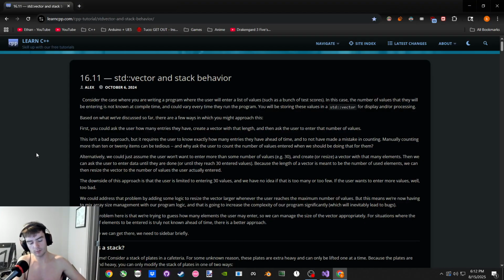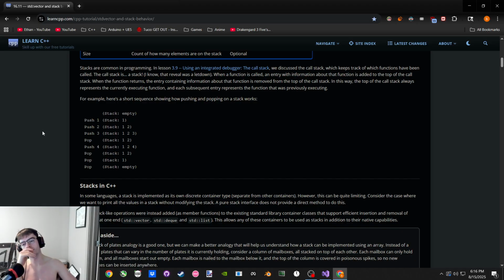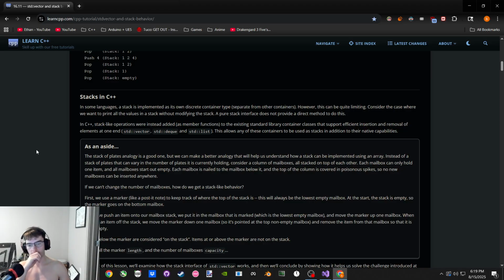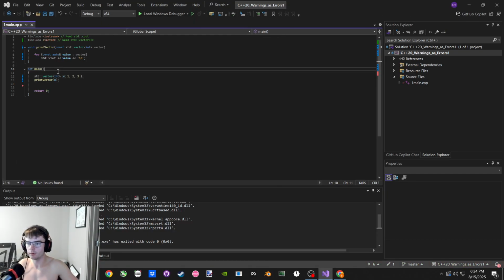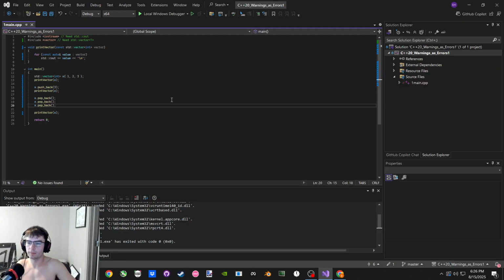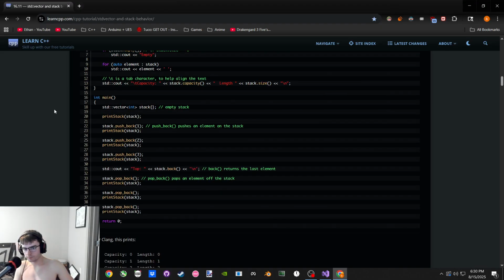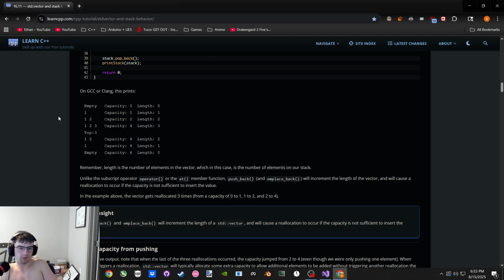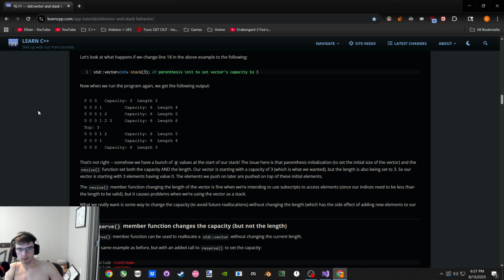raw c++ learning, pushing and popping with std::vector as a stack